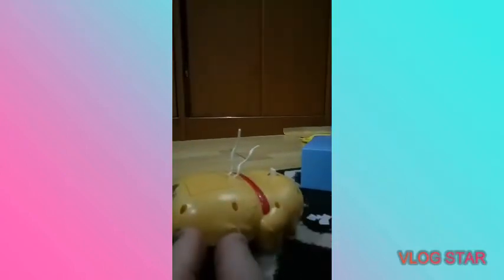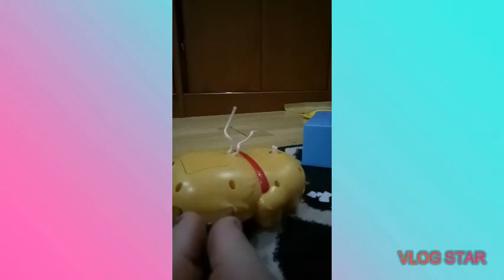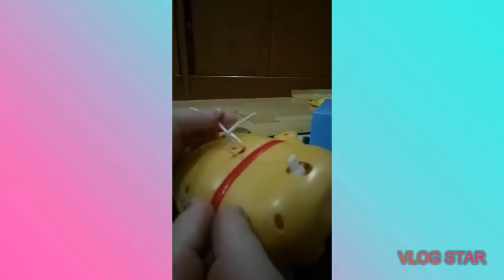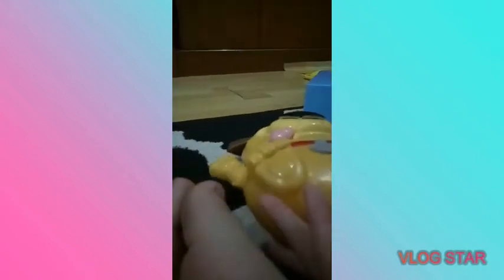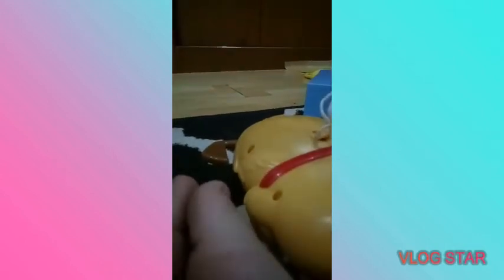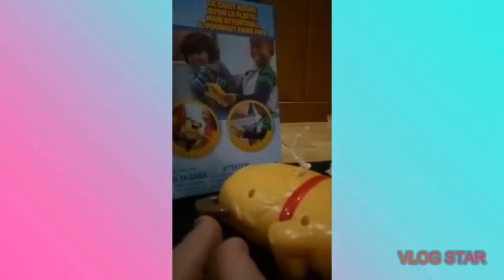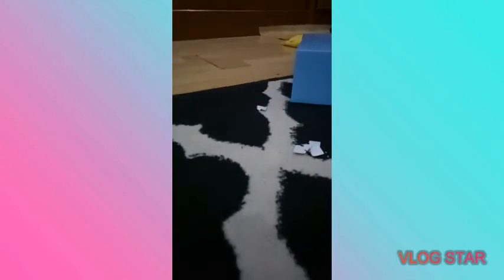Unboxing peeing pup